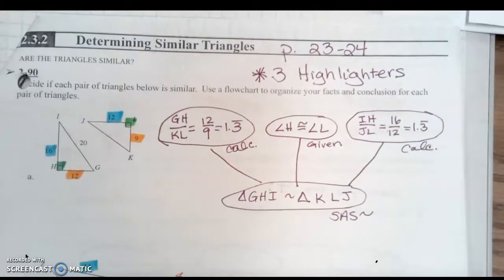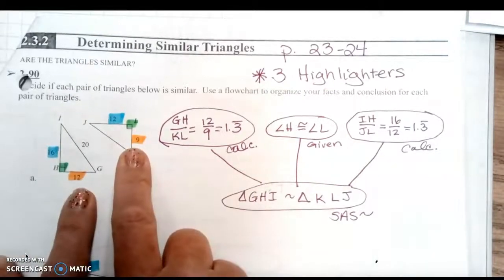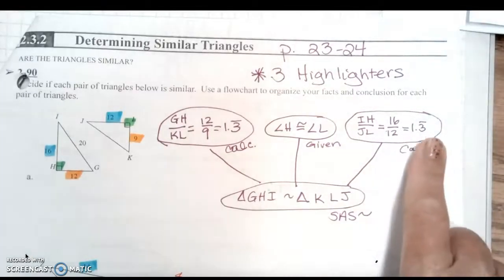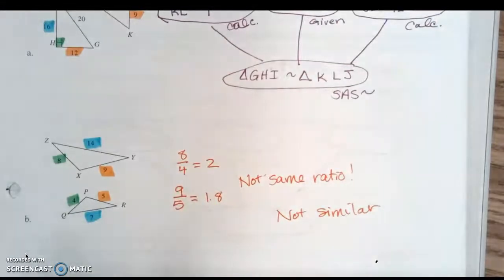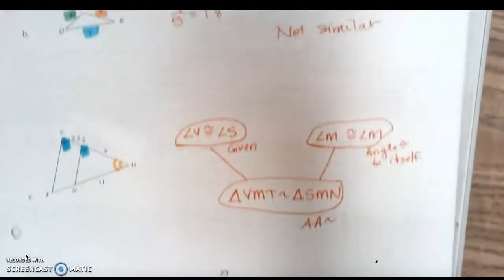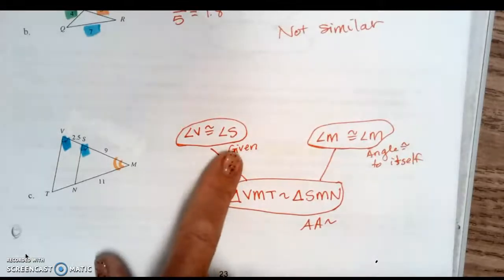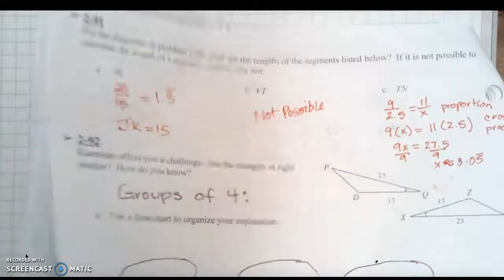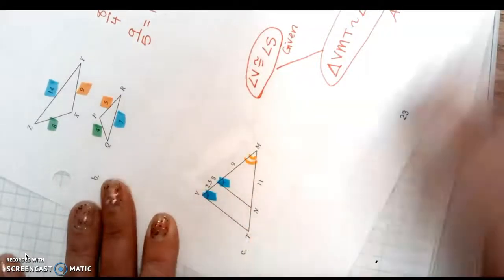IM2 2.3.2 Determining Similar Triangles